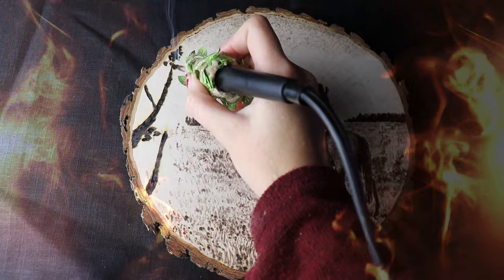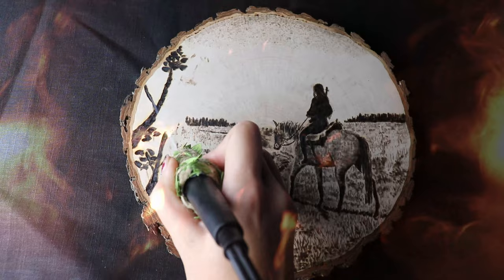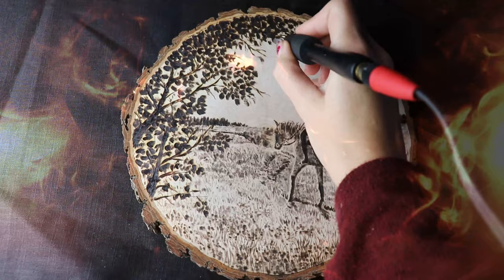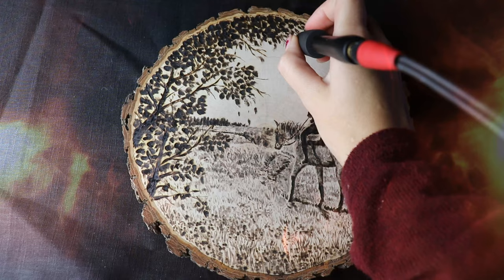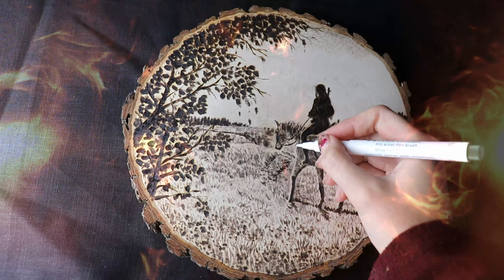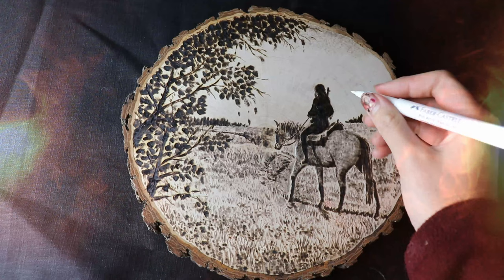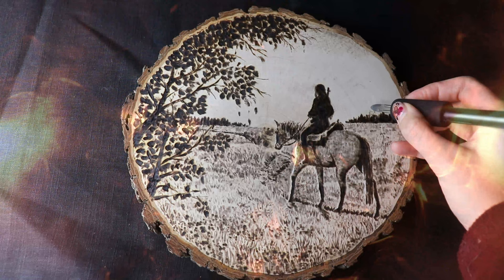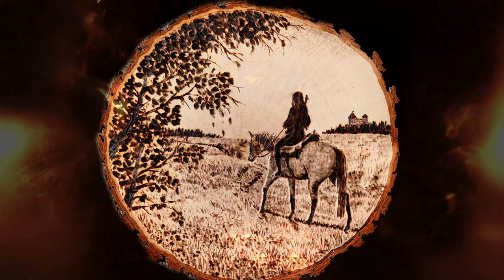SUNSET RIDE burning a picture on alder wood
In this video I'm taking inspiration from evening walks with my dog in the setting sun. Step by step I share all my creative decisions I made for this picture. As usual I'm using my Brenn-Peter Junior station connected with Razertip pens as well as Farber Castell Pitt Artist Pen brush for highlights.